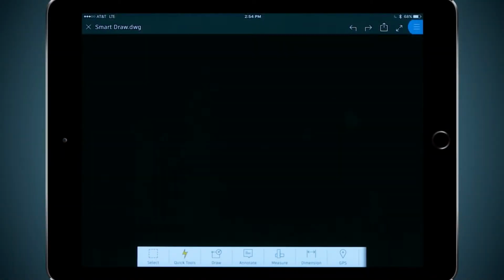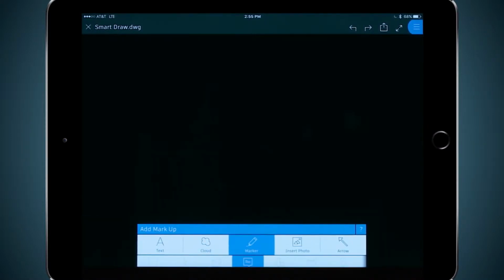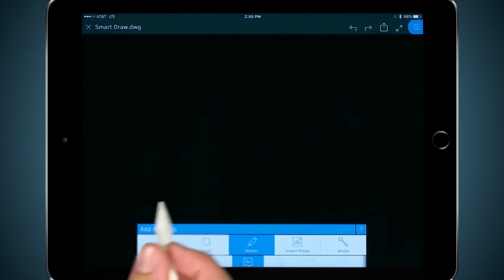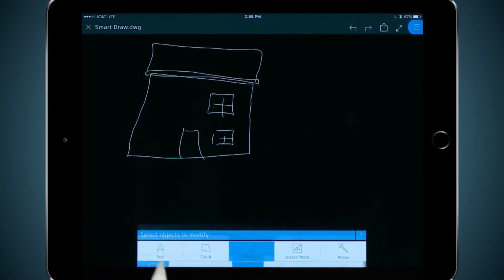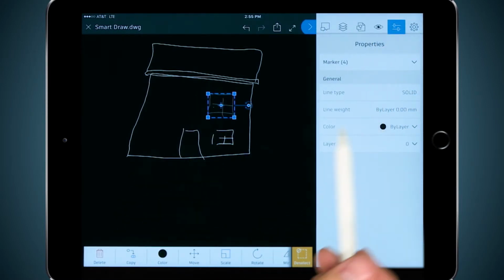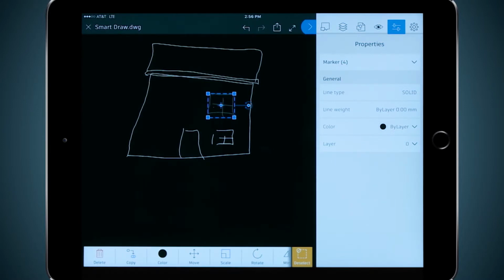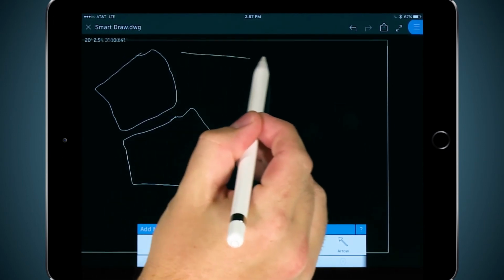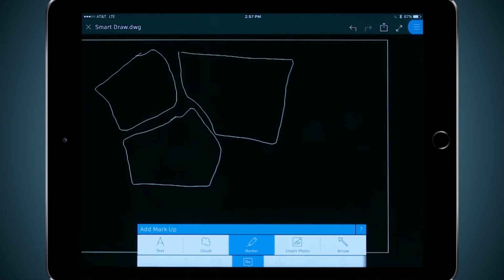autocad mobile how to video pencil sketching en